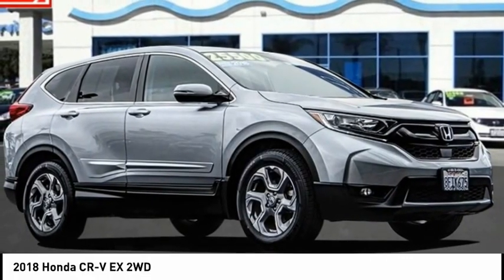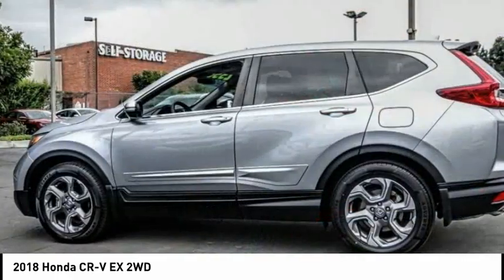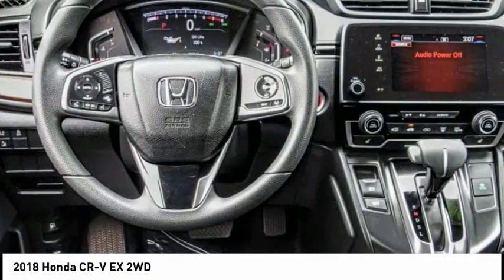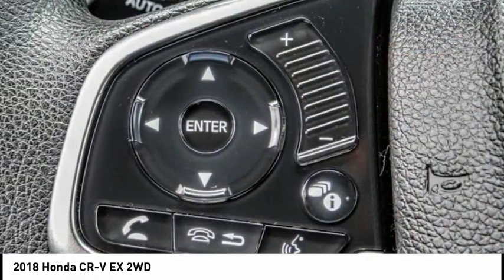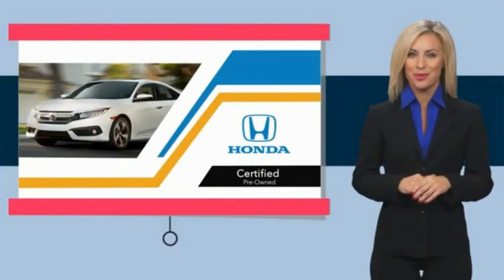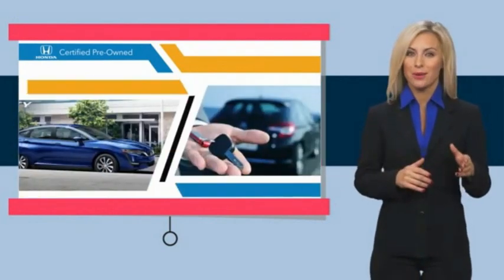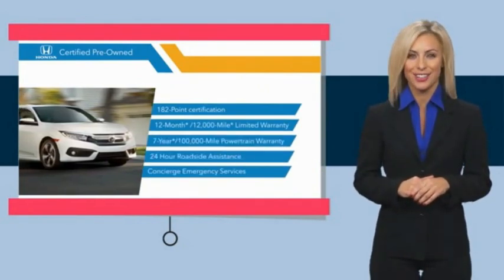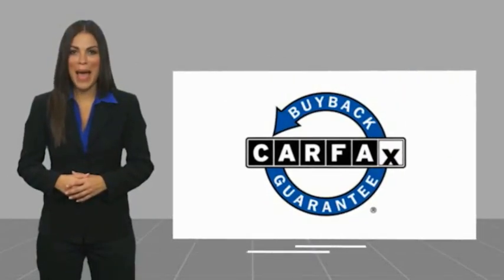2018 Honda CR-V Pasadena Los Angeles Glendale Alhambra Cerritos Orange County 0210484A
2018 Honda CR-V EX 2WD

HONDA OF PASADENA IS A NEW AND USED HONDA DEALERSHIP PROUDLY SERVICING LOS ANGELES, PASADENA, GLENDALE, ALHAMBRA, CERRITOS, & ALL NEARBY CITIES. THIS SILVER 2018 Honda CR-V IS EQUIPPED WITH A Engine: 1.5L I-4 16-Valve DOHC -inc: single-scroll MHI TD03 turbo and internal wastegate, TRANSMISSION, AND RECEIVES AN ESTIMATED 28 City/34 Hwy MPG. CONTACT HONDA OF PASADENA TO SCHEDULE A TEST DRIVE AND TAKE THIS 2018 Honda CR-V HOME TODAY, OR VISIT OUR SHOWROOM CONVENIENTLY LOCATED AT 1965 E. FOOTHILL BLVD, PASADENA, CA 91107. STOCK #: 0210484A | 2018 Honda CR-V EX 2WD POWER WINDOWS SECURITY SYSTEM AIR CONDITIONING CARFAX Certified 1-Owner 2018 Honda CR-V EX 2WD **Carfax Certified One Owner**, **Dealer Serviced**, ** Carfax One Owner**, **Clean Carfax**, **Local Trade**, **Low miles For this Year**, **One Previous Owner**, Honda Certified, PURCHASED AND SERVICED AT HONDA OF PASADENA, TOP 5 VOLUME HONDA CERTIFIED DEALER IN SO.CALIF. 2019 AND 2020. 28/34 City/Highway MPG CARFAX One-Owner. Clean CARFAX. Certified. HondaTrue Certified Details: * Vehicles purchased within New Vehicle Limited Warranty period: extends New Vehicle Limited Warranty to 4 years*/48,000 miles*. Roadside Assistance for the duration of the Certified Pre-Owned Limited Warranty. Up to two complimentary oil changes within the first year of ownership. SiriusXM 90-Day Trial * Roadside Assistance * 182 Point Inspection * Warranty Deductible: $0 * Transferable Warranty * Vehicle History * Limited Warranty: 12 Month/12,000 Mile (whichever comes first) after new car warranty expires or from certified purchase date * Powertrain Limited Warranty: 84 Month/100,000 Mile (whichever comes first) from original in-service date To see more quality vehicles like this one right here just Awards: * Motor Trend Automobiles of the year * 2018 KBB.com Brand Image Awards * 2018 KBB.com 10 Most Awarded Brands Kelley Blue Book Brand Image Awards are based on the Brand Watch(tm) study from Kelley Blue Book Market Intelligence. Award calculated among non-luxury shoppers. Kelley Blue Book is a registered trademark of Kelley Blue Book Co., Inc. Stock #: 0210484A | VIN: 7FARW1H59JE044274 | 2018 Honda CR-V EX 2WD POWER WINDOWS SECURITY SYSTEM AIR CONDITIONING Honda of Pasadena AT HONDA OF PASADENA, OUR GOAL IS TO SELL THE BEST VEHICLES AT THE LOWEST PRICES AND TREAT OUR CUSTOMERS WITH RESPECT. AS A CALIFORNIA HONDA DEALER, WE BELIEVE WHEN YOU CHOOSE HONDA OF PASADENA YOU ARE MAKING THE RIGHT CHOICE.